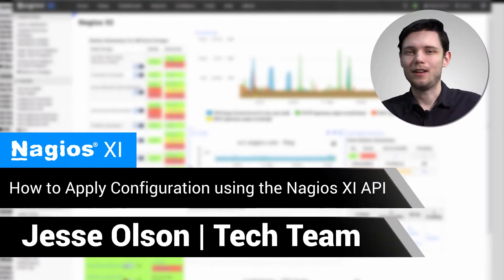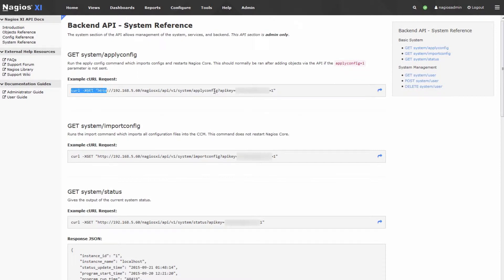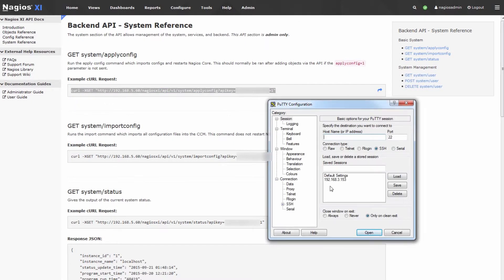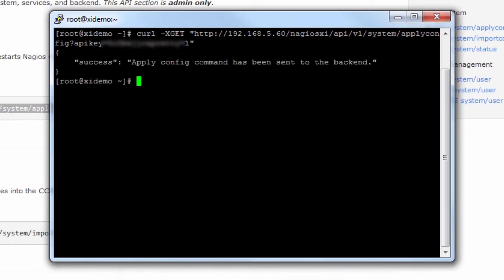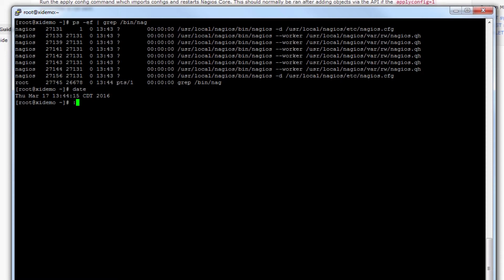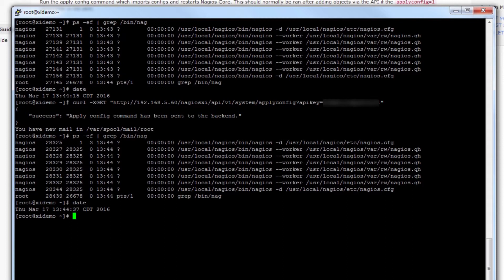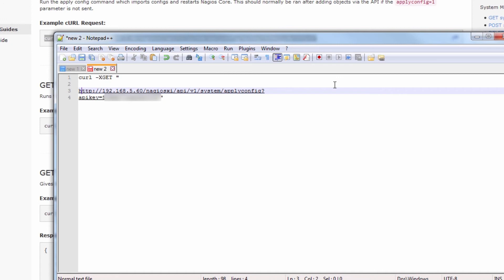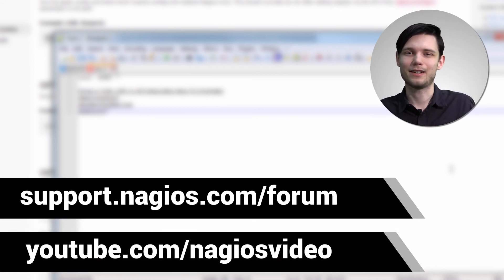Nagios: How to Apply Configuration Using the Nagios XI API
More Free Downloads Below